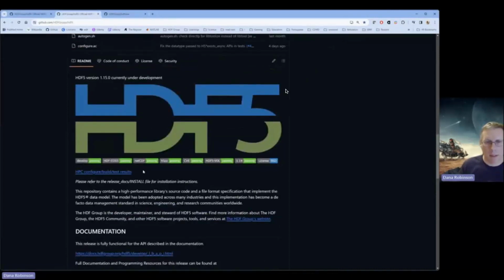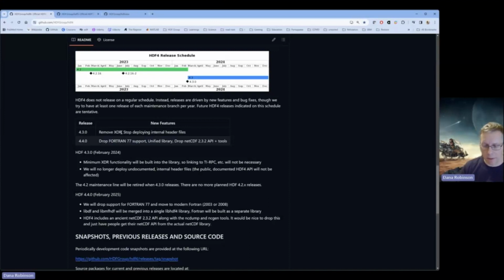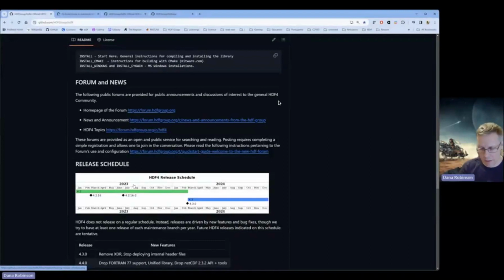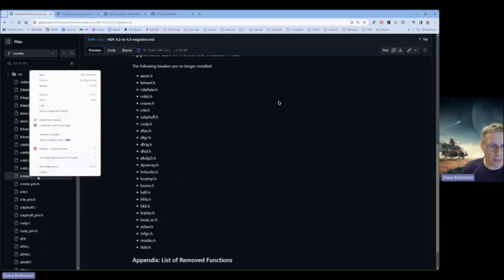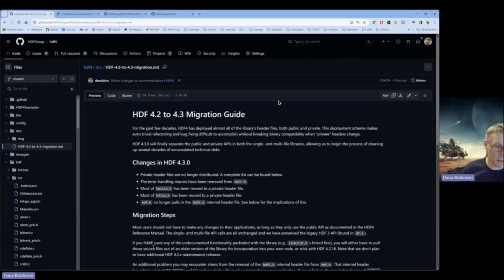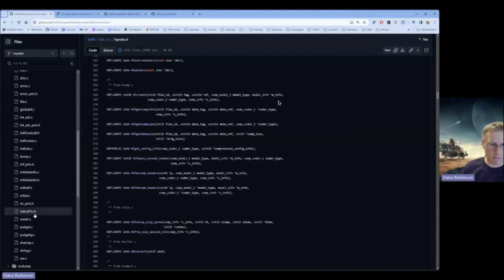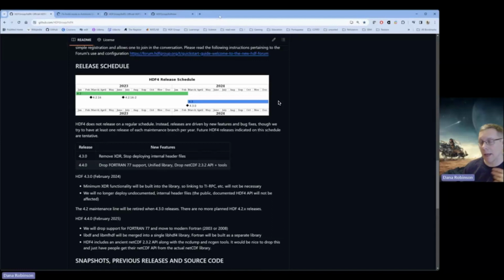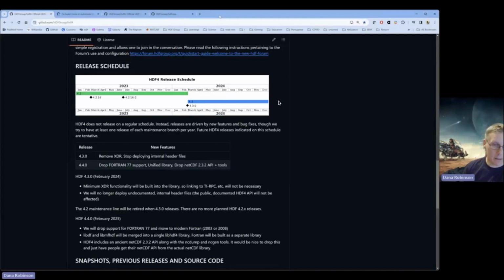HDF 4.3.0 Release - Dana Robinson on Call the Doctor 2/27/24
In this episode of Call the Doctor," director of software engineering, Dana Robinson covers updates and changes in the HDF4 library. Dana discusses HDF 4.3.0 (released 2/29/24) and version 4.4, with plans to maintain HDF4 indefinitely. The focus is on improving HDF4's compatibility with modern compilers and platforms, addressing issues like the xdr library's compatibility problems and the deployment of internal header files. Significant changes include removing xdr from configuration options, improving compiler support, and cleaning up memory sanitizer issues.

The episode also touches on restructuring the Fortran code, removing outdated Fortran 77 support, and potentially merging libraries into a single HDF4 library. Additionally, plans involve phasing out the old netCDF 2.3.2 API and associated tools in favor of newer alternatives.

The HDF Group will continue to modernizing HDF4 to ensure its long-term maintainability, despite potential disruptions caused by these changes. We do need to hear from users about these plans and how they might work or cause conflict with your code, so please reach out to us to let us know about your concerns.

This session happened on February 27, 2024.